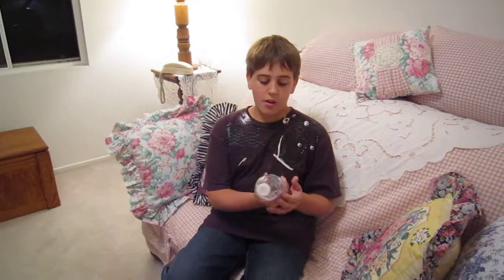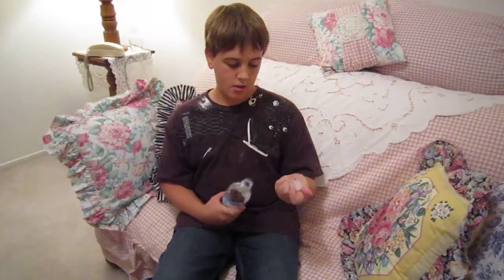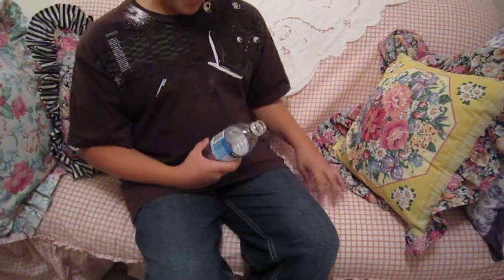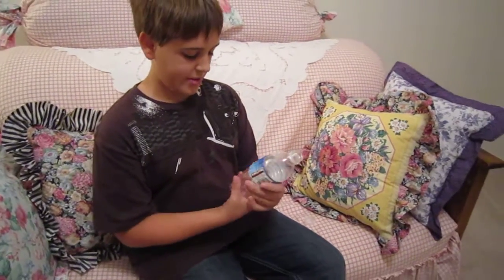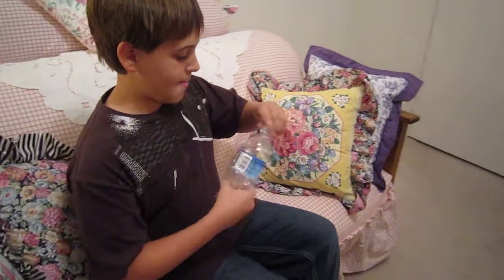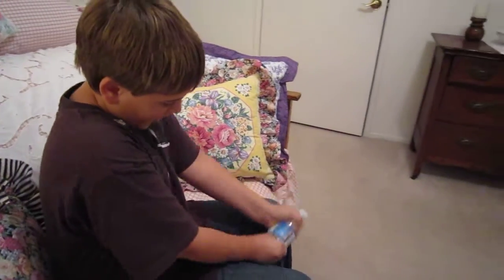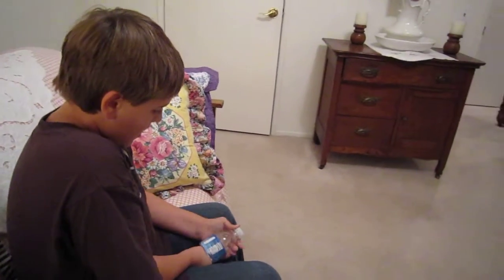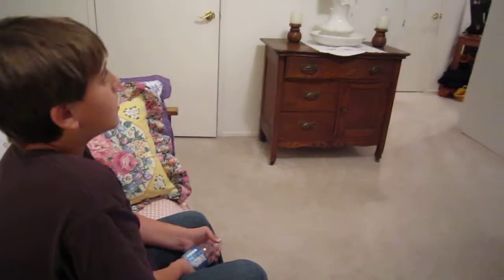Bottlecap launcher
Make a Bottlecap launcher out of an ordinary water bottle